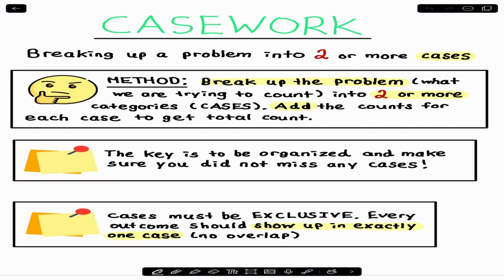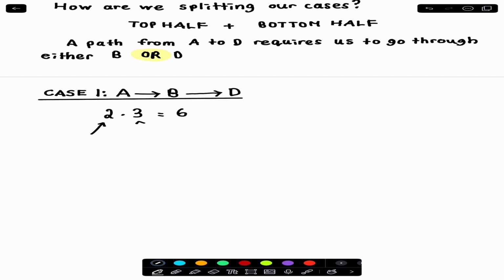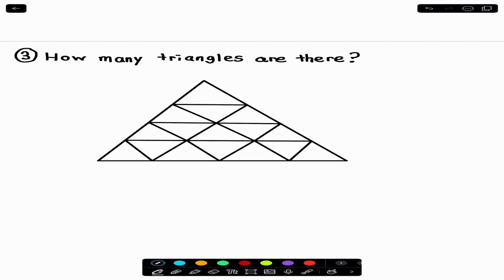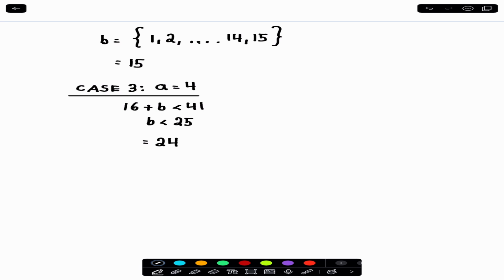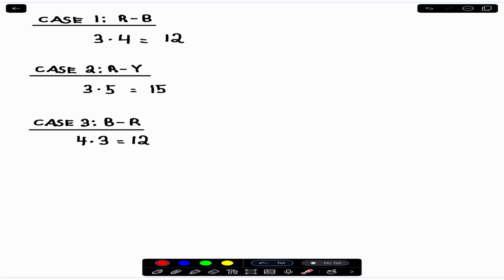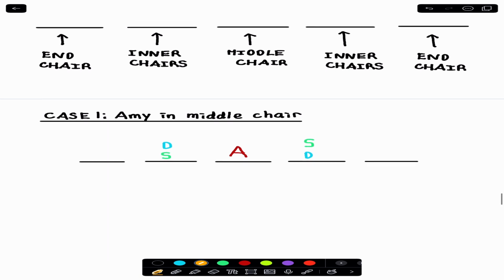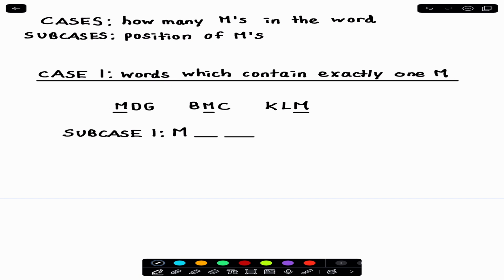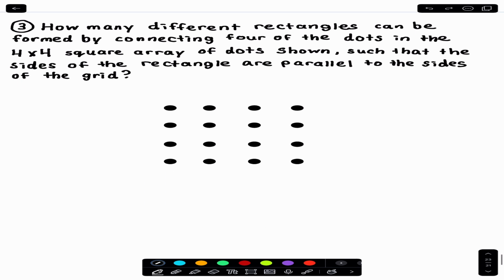🔎 HOW TO COUNT – Fundamental Counting Technique 1: CASEWORK 🔍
There are many ways to count, however there are what I call “the big 5” fundamental counting techniques: Casework, Complementary counting, Constructive counting, PIE (Principle of Inclusion-Exclusion), Pigeonhole Principle. Since 80% of all counting problems can be solved with either one or a combination of these techniques, you should try these before you try other counting methods. In this video, we focus on casework and get lots of practice solving casework problems.

Casework is when we break up a problem into 2 or more smaller cases. Essentially, we are breaking down the problem to simplify our counting. Within each case, we use our simple counting ideas of the multiplication principle, combinations, permutations and factorials to get a number. This number is NOT the final answer. Our final answer will be the SUM of all of these smaller totals for each case.

When making your cases, it is very important that there is NO overlap (in other words, the two cases cannot both be happening at the same time). Most of the time, it will be intuitively clear on how to divide your cases, but sometimes it can be a little tricky. We go over numerous examples here so you can see just how many applications casework can have – whether it’s a word problem or a geometric interpretation.

For word problems, the cases will be broken up depending on the conditions of the problem while for more geometric casework, the cases will be broken based on side length/dimensions.

3 homework problems (and their solutions) have been attached. Happy solving!